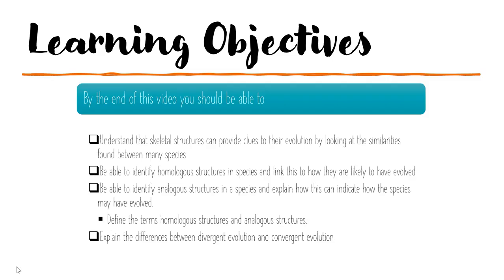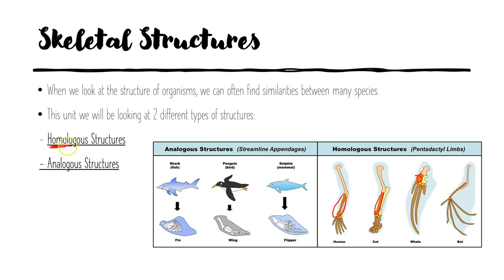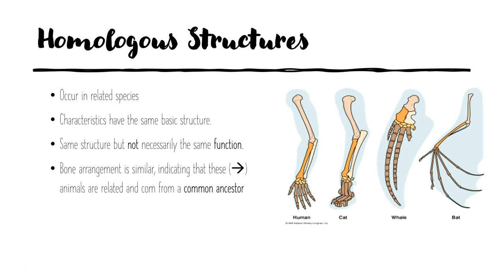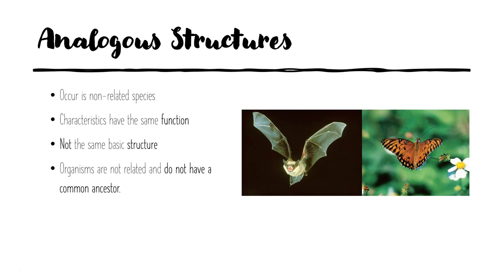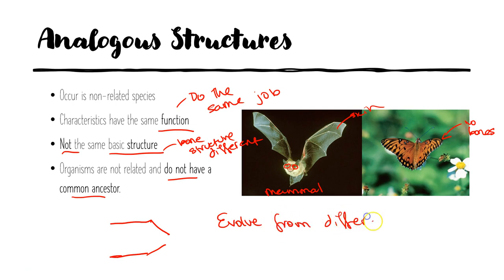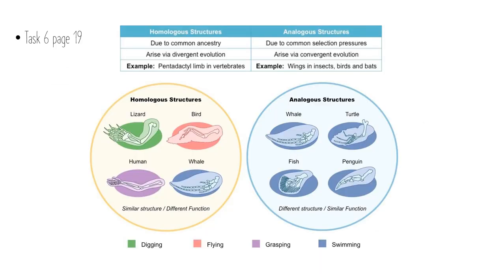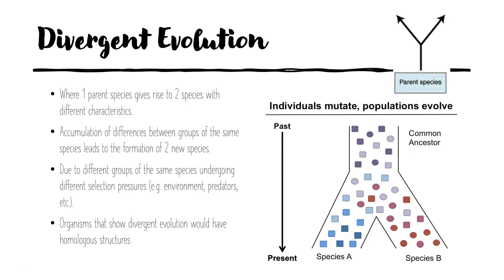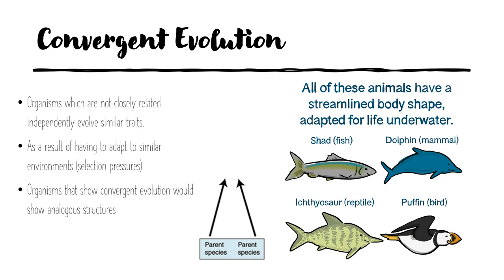EV4 Patterns of evolution